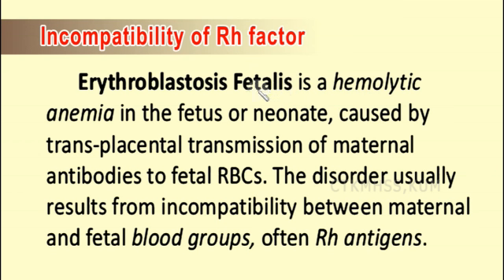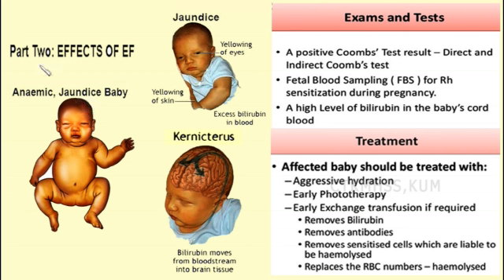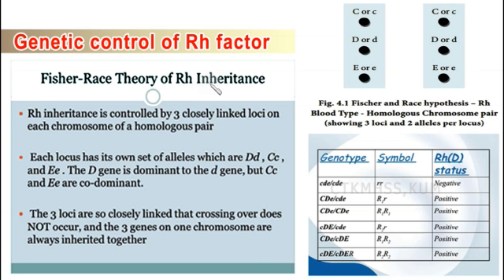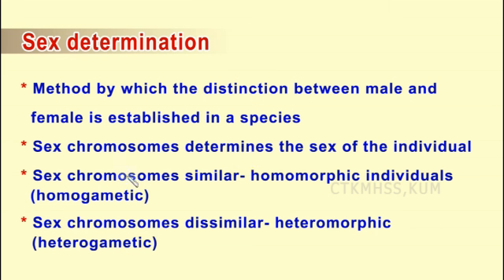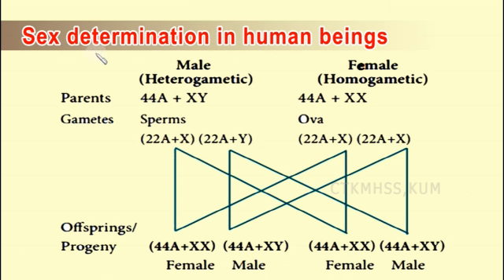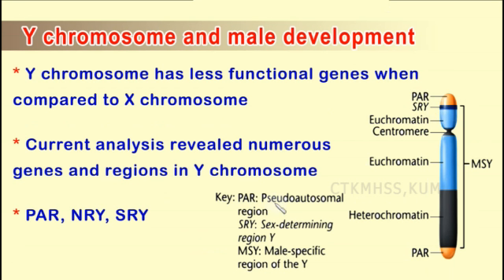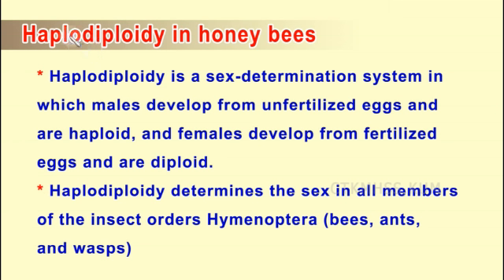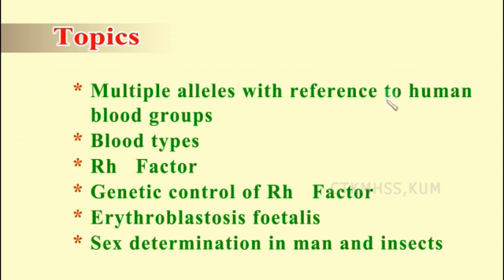12 Zoology | Principles of Inheritance & Variation | Erythroblastosis foetalis | விலங்கியல் | Part 3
#+2 Bio
Lesson 4
Principles of Inheritance & Variation

Incompatibility of Rh factor
Erythroblastosis foetalis
Prevention of Erythroblastosis foetalis
Sex Determination
Chromosomal Basis of sex determination
Hetrogametic Sex Determination
Heterogametic Males
Heterogametic Females
Sex Determination In Human Beings
The Y Chromosome and Male Development
Dosage Compensation - Barr body
Haplodiploidy In Honeybees